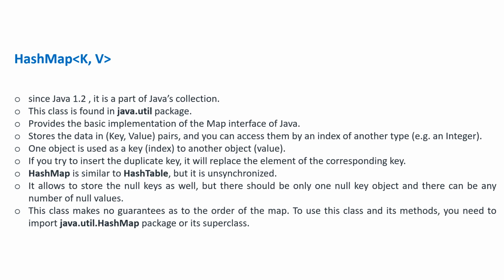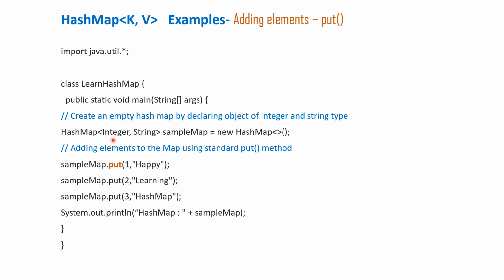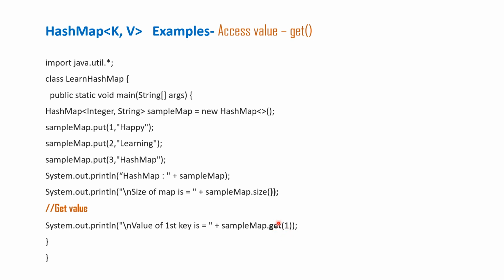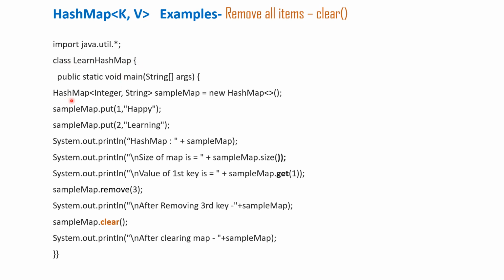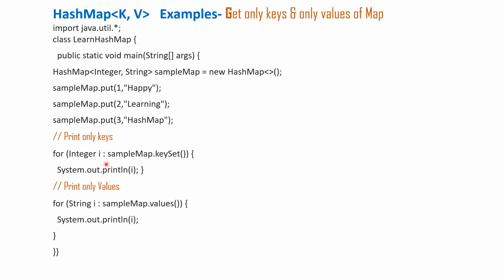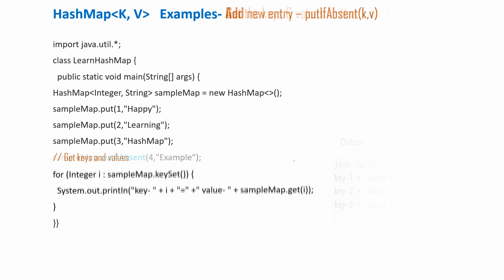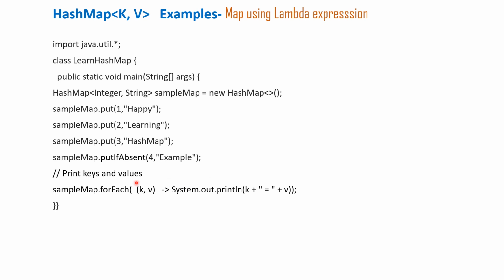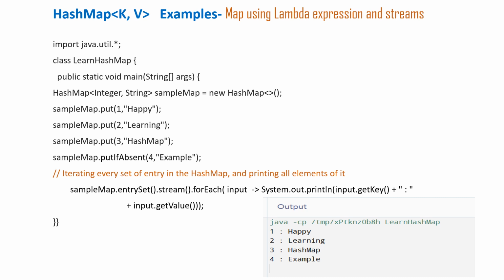✍Java HashMap Demo with Code Snippets✍hashmap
In this video, you'll learn - Java HashMap mostly asked coding Interview questions / answers and explanations.

Happy learning😊!

          Demo covered -
* Basics of HashMap
* Adding elements to Map
* Get Size of Map
* Access value from Map
* Remove an item from Map
* Remove all items
* Get only keys & only values of Map
* Get the keys & values of Map – for loop
* Add new entry to Map
* HashMap using Lambda expression
* HashMap using Lambda expression and streams